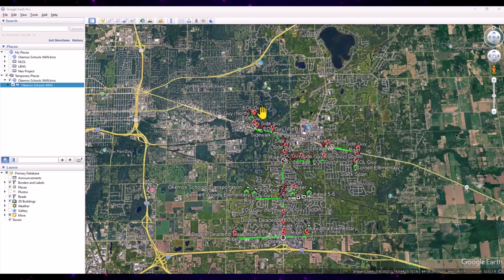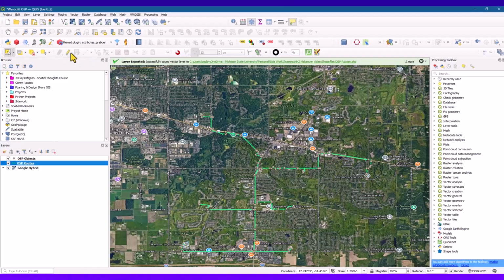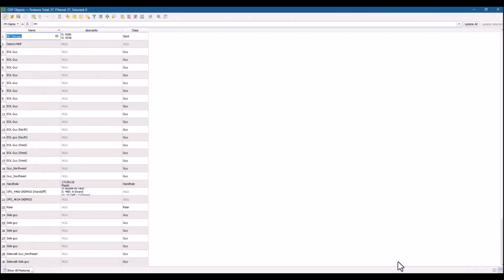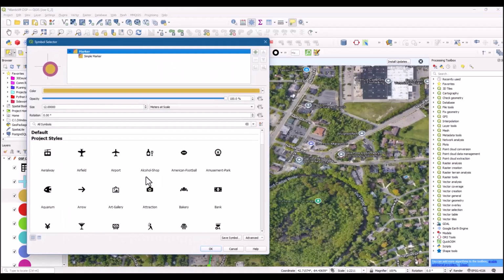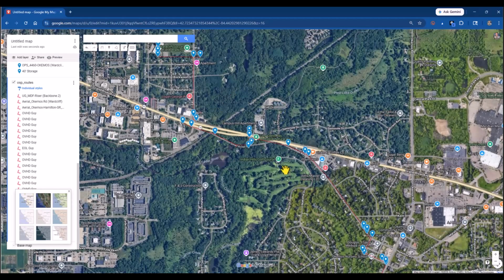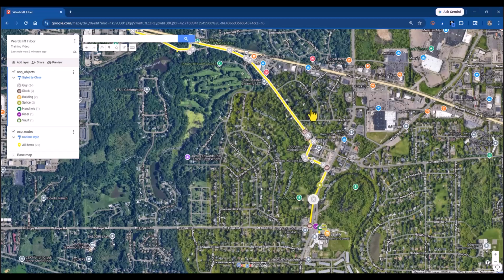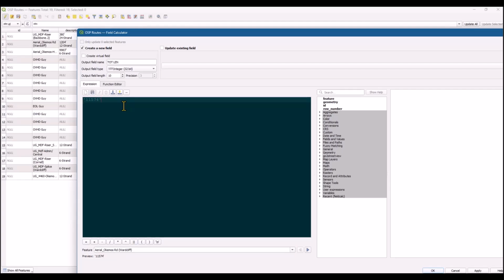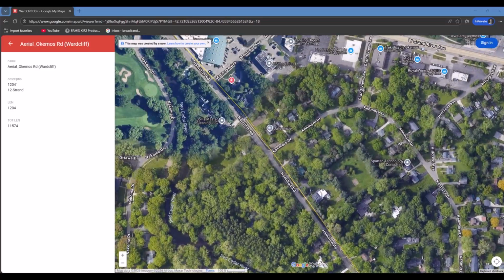KMZ Makeover - Use QGIS to Prepare OSP Fiber (FTTH/FTTx) Maps for Hosting on Google My Maps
KMZ files are a convenient way to share geospatial data, but they often create friction when clients lack the tools or familiarity to open them. This article outlines a simple, no-cost workflow to transform raw field survey KMZs into clean, client-ready maps by improving naming conventions, standardizing symbology, and organizing data within QGIS. It also demonstrates how to host these maps online using Google My Maps or Google Earth, allowing stakeholders to access them instantly via a direct link—no software or account required—resulting in clearer communication, reduced back-and-forth, and a more professional deliverable.

Code from SQL statement in video:

with_variable(
    'clean',
    lower(regexp_replace("Name", '[^a-zA-Z0-9]', ' ')),
    CASE
        WHEN regexp_match(@clean, 'guy') THEN 'Guy'
        WHEN regexp_match(@clean, 'slack|storage') THEN 'Slack'
        WHEN regexp_match(@clean, 'school') THEN 'School'
        WHEN regexp_match(@clean, 'splice') THEN 'Splice'
        WHEN regexp_match(@clean, 'handhole') THEN 'Handhole'
        WHEN regexp_match(@clean, 'riser') THEN 'Riser'
        WHEN regexp_match(@clean, 'vault') THEN 'Vault'
        WHEN regexp_match(@clean, 'building') THEN 'Building'
        ELSE NULL
    END